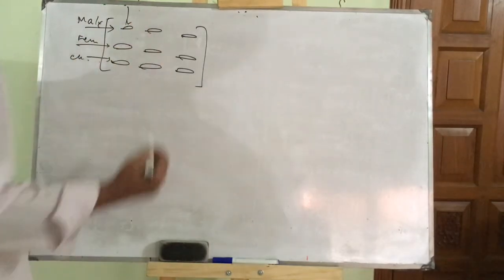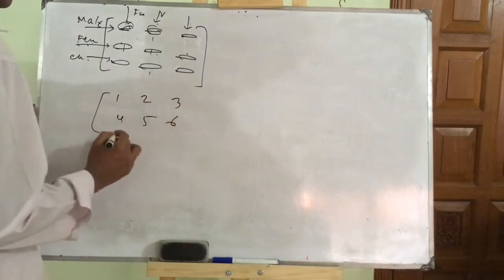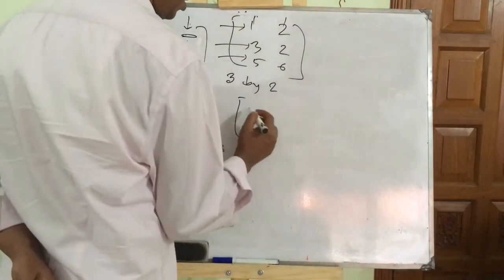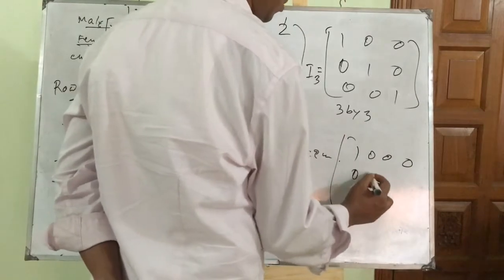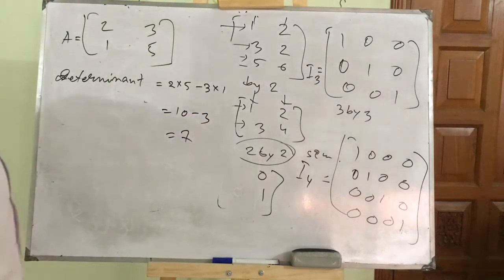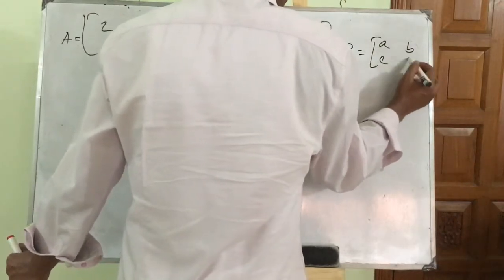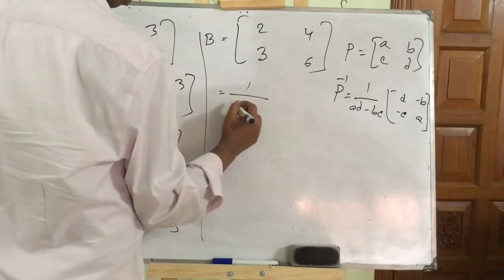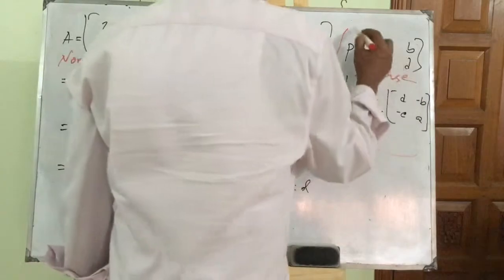Matrix Basics Part One